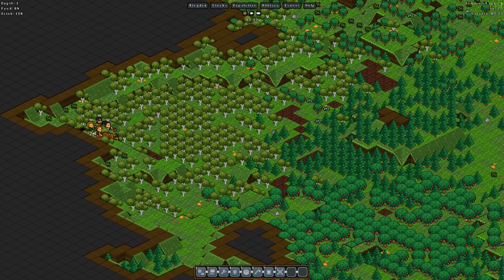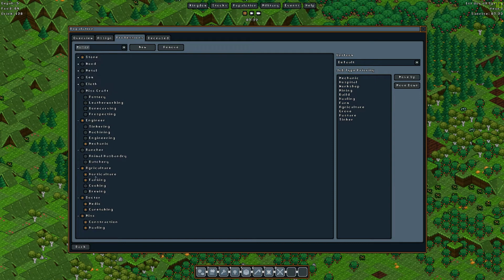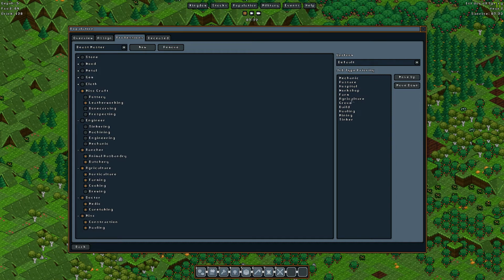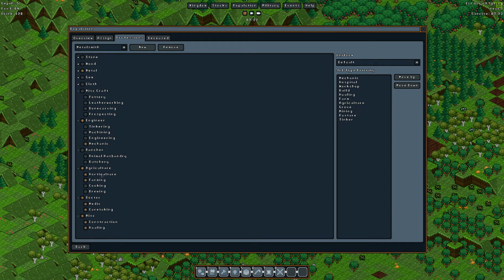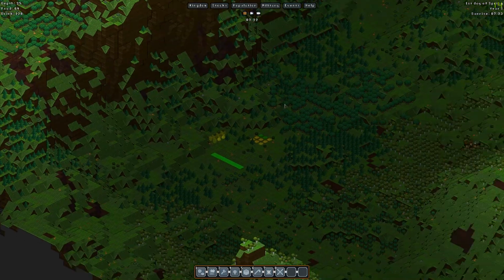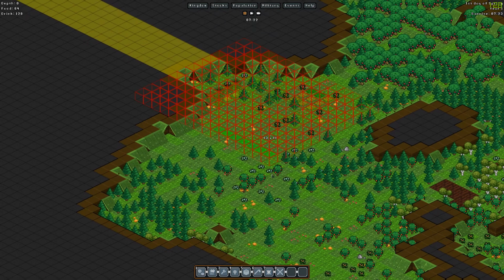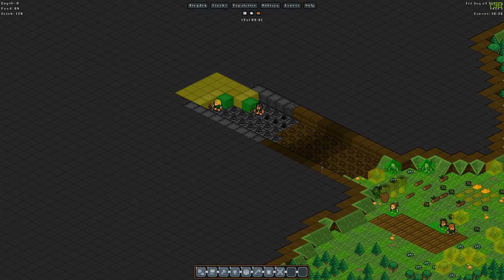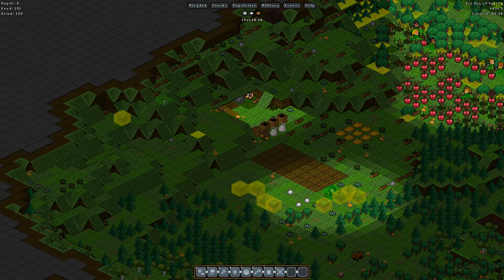Gnomoria Saintcomet Ep1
My very first Let's Play series of a game I enjoy, Gnomoria!

In advance I'd like to apologize for not editing out the loading screen.